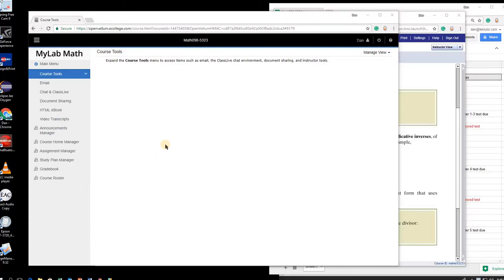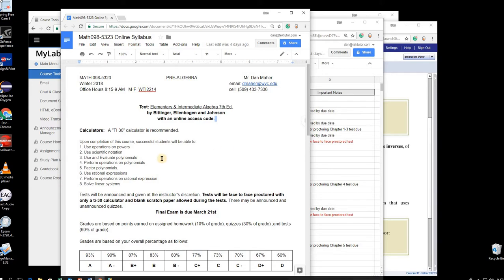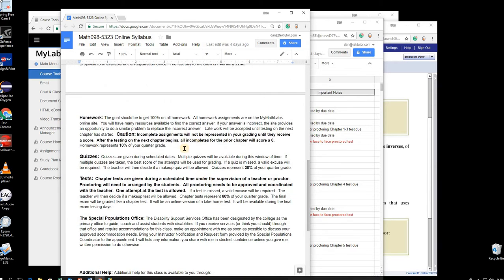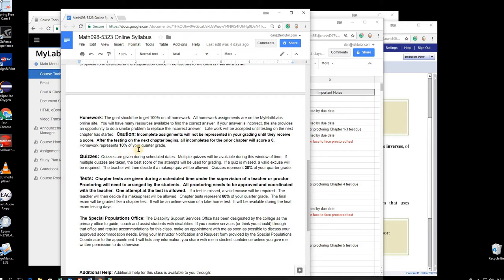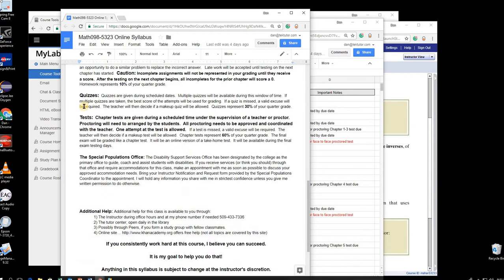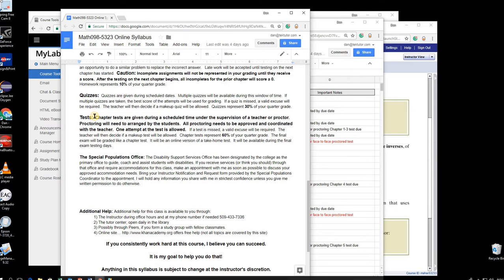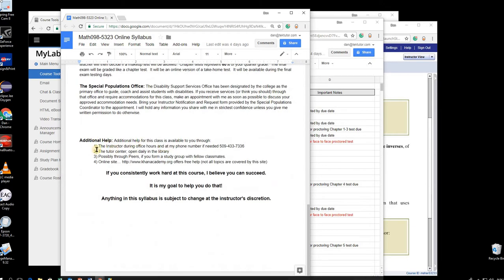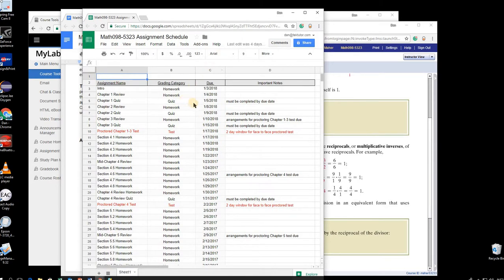Math098 Intro1 1 2018 10 58 20 PM